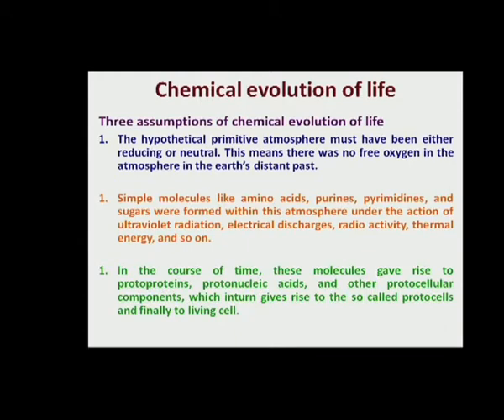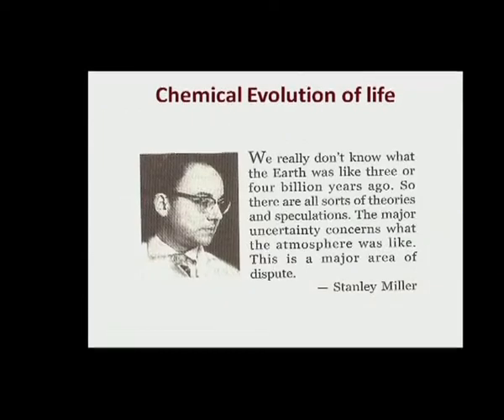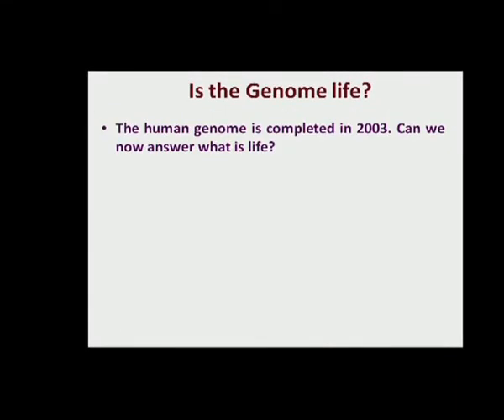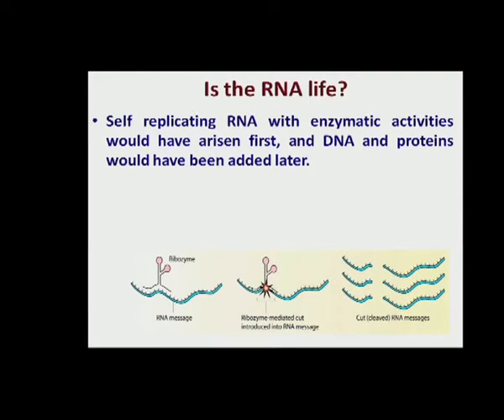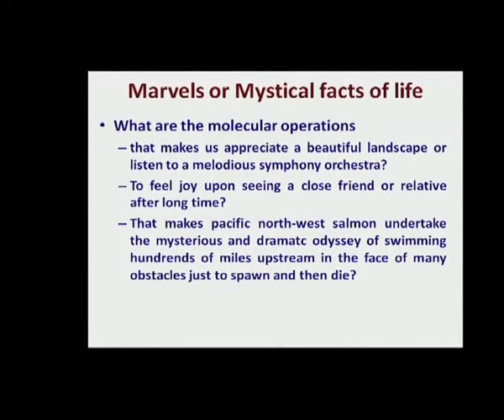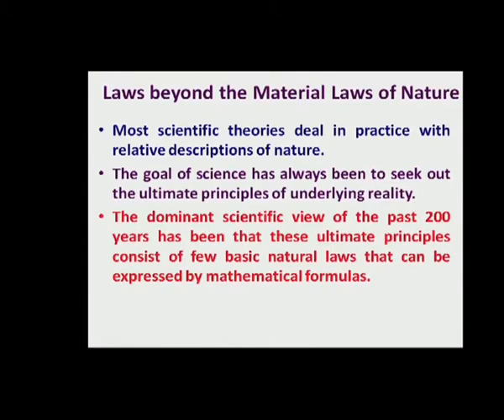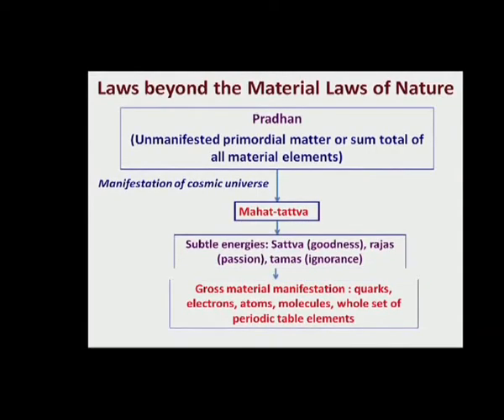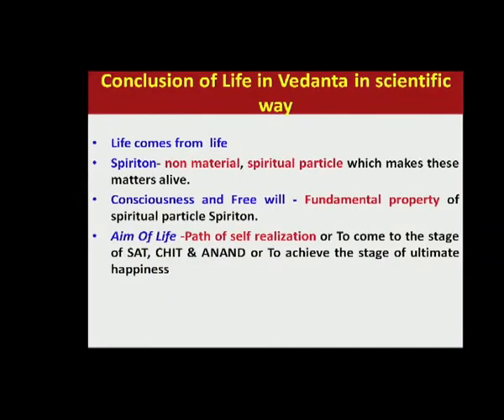Life and Its Origin - Chemical and Vedantic Perpective | Prof. Suneel kumar | IIT Kharagpur